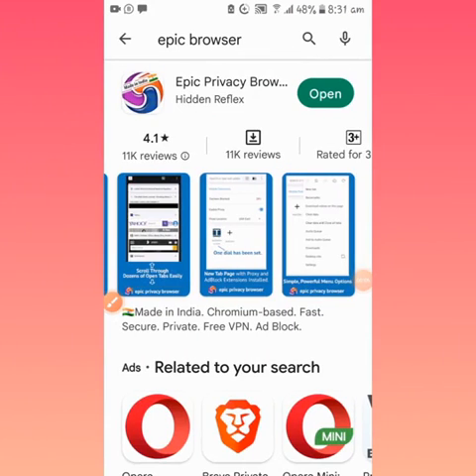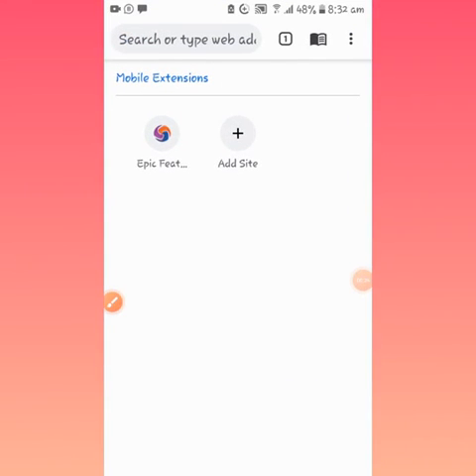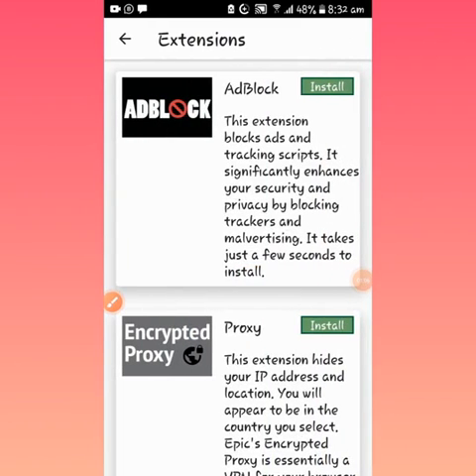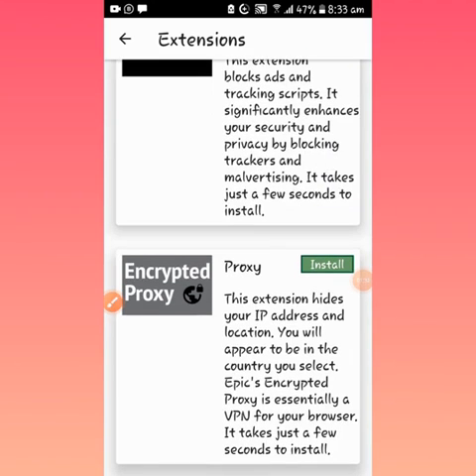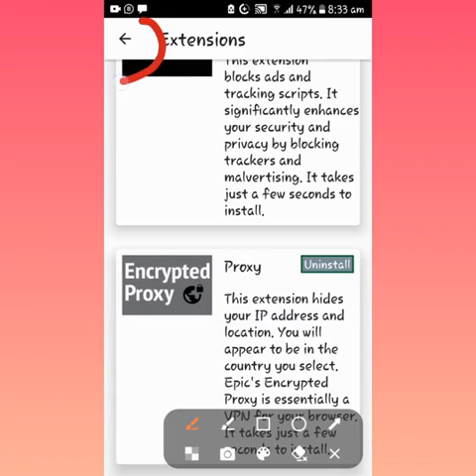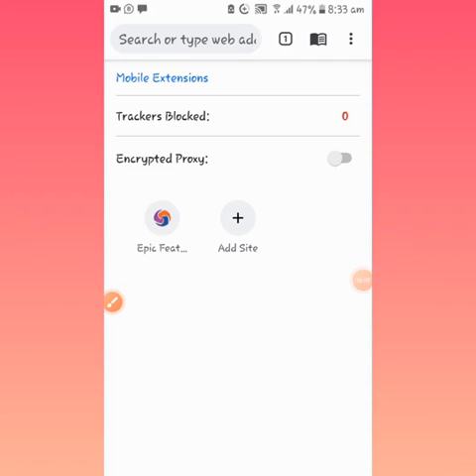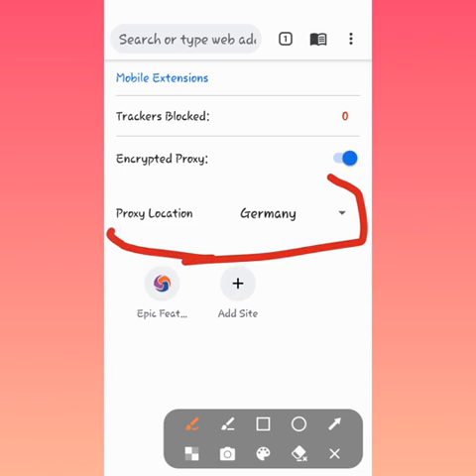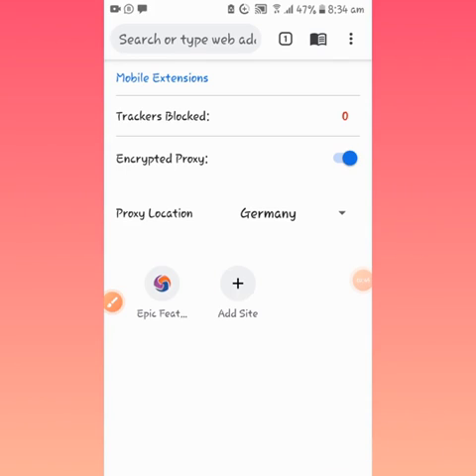Epic Browser Tutorials | Web Browser Security | Free proxy list| Free VPN( Web Browser Reviews)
Epic Browser is a Chromium based Brower that include free VPNs with super speed  & lot of other inbuilt Extentions & features. It is great for your privacy.